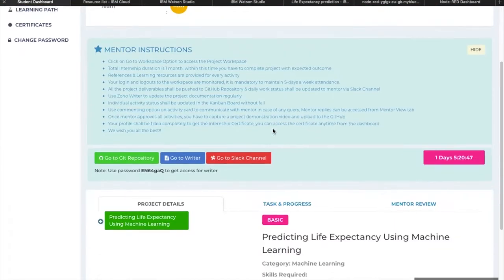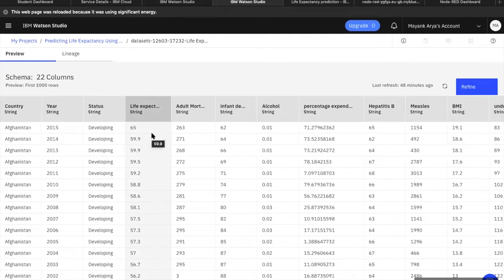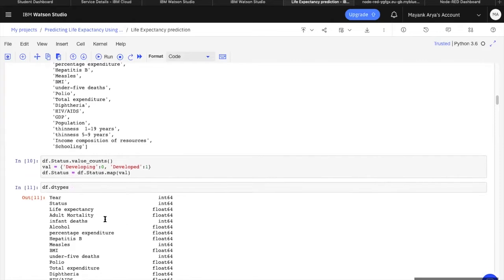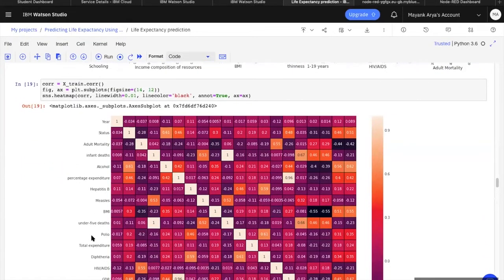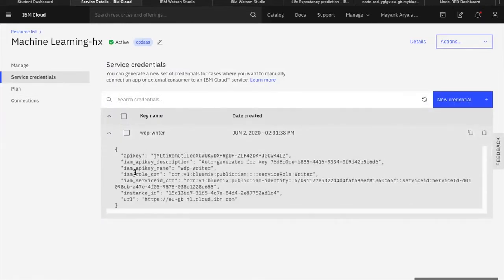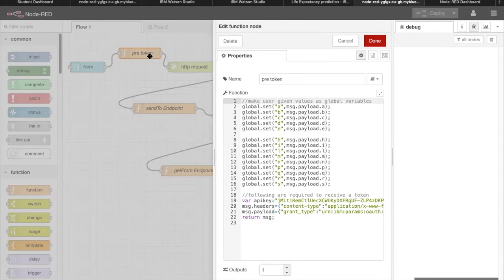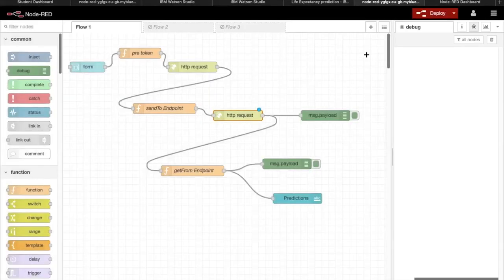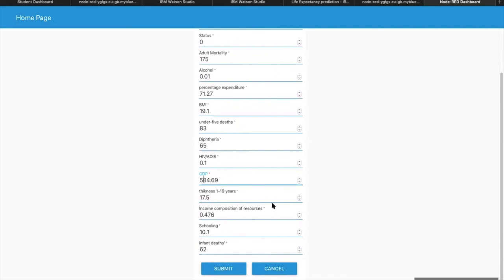Predicting Life expectancy with Machine Learning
This is the video demonstration for the final project of SmartBridge summer internship.
This video includes all the work I have done to complete the project and also the services used during completion og the project.